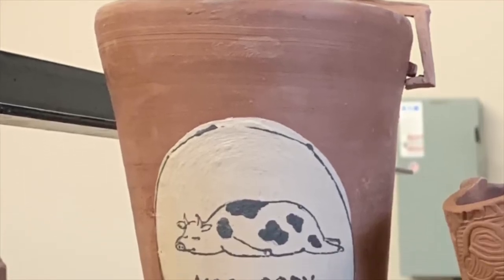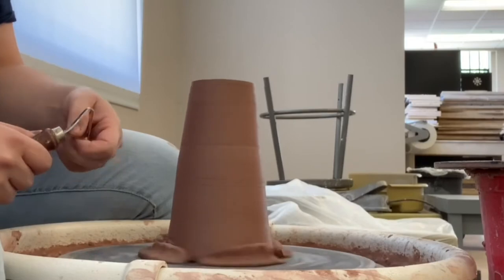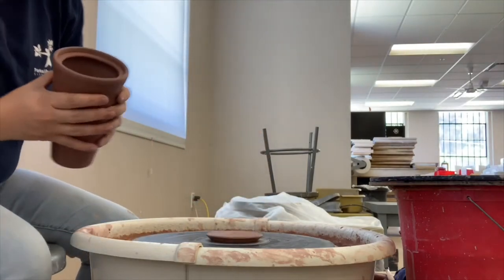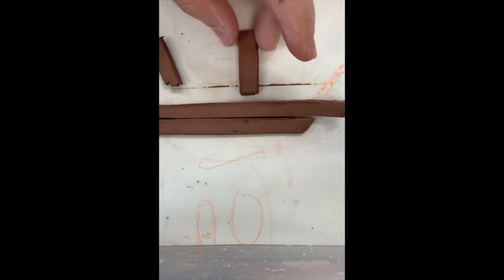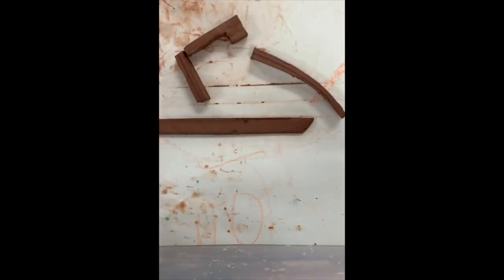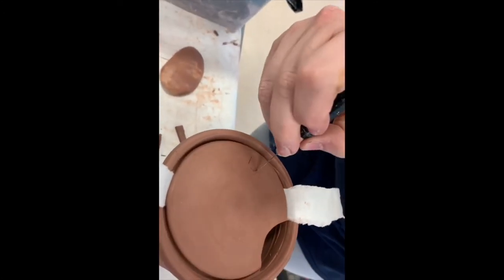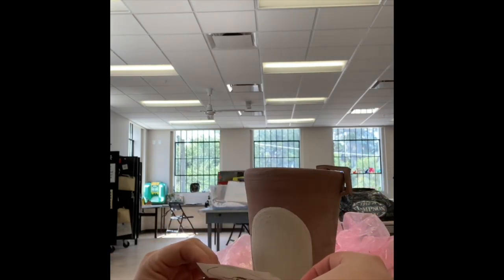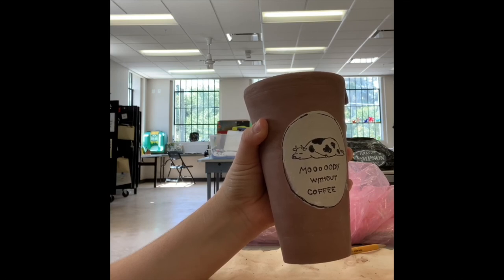Travel Mug Part 2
A cup o joe on the go!  We can't help it, we just naturally rhyme some of the time.